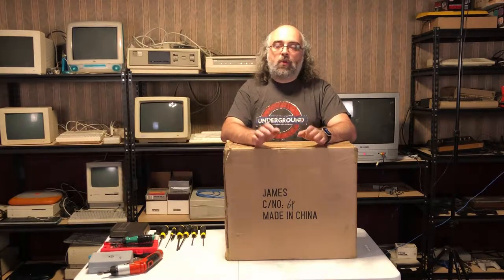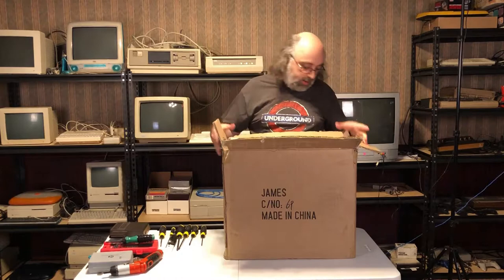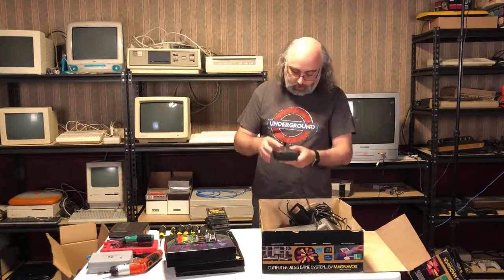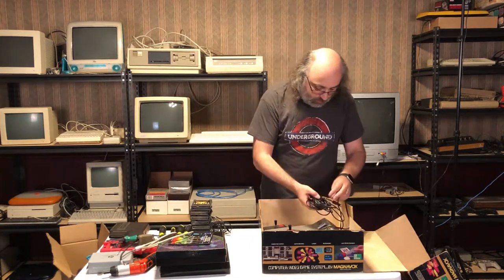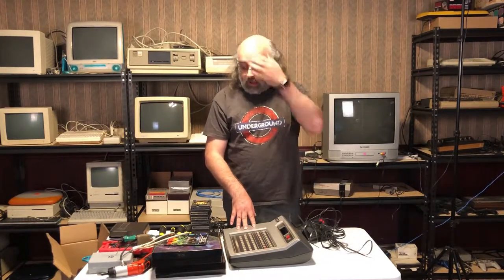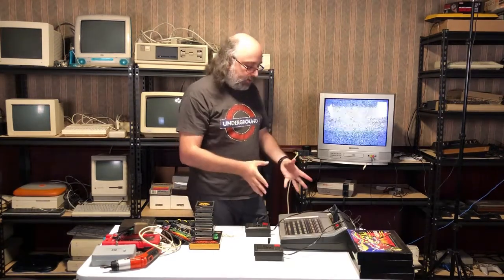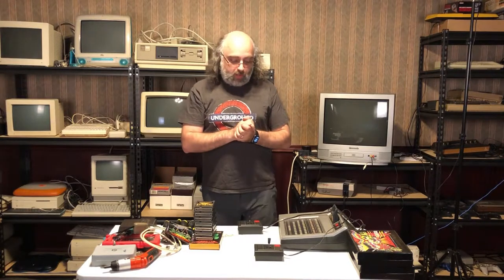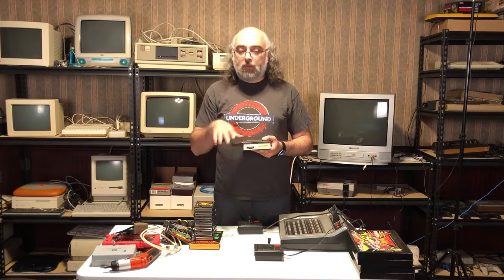Magnavox Odyssey 2 + Games Unboxing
Un-boxing a complete-in-box (CIB) Magnavox Odyssey 2 console. It also came with a host of games and various adapters.

Will be speaking a bit about the technical details behind the console, its capabilities and then play with some of the games.